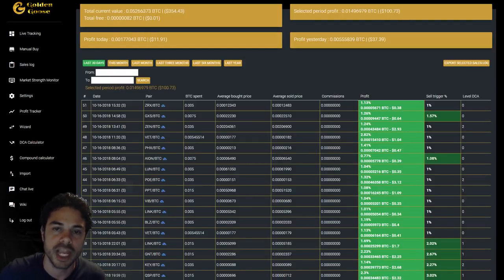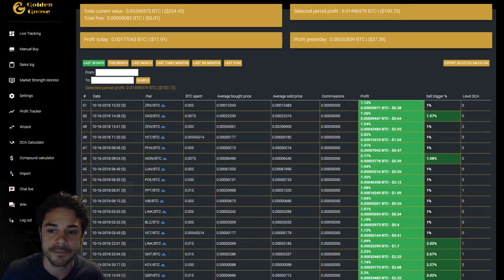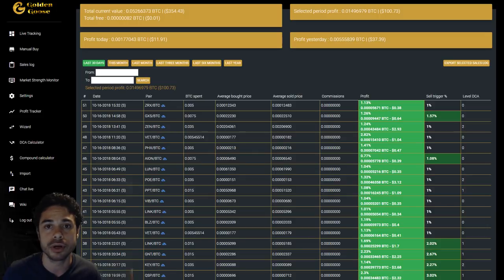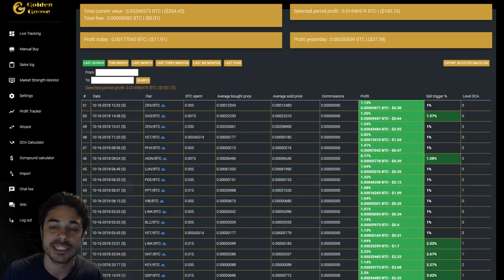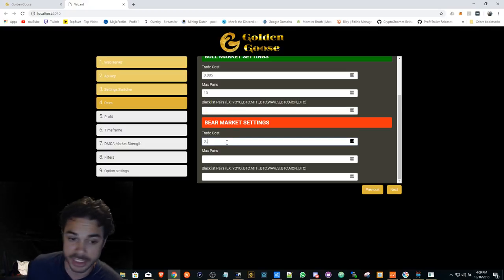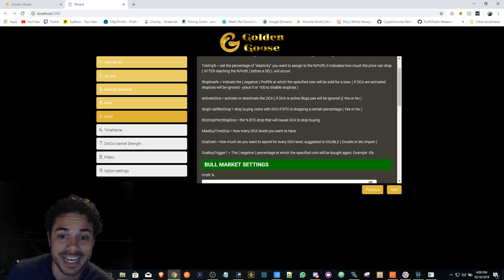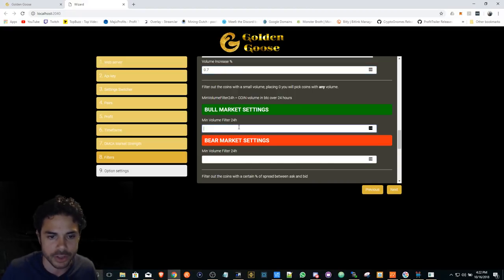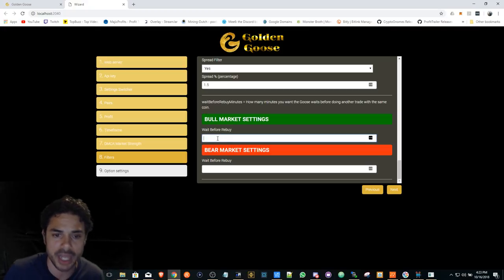Crypto Trading Bot - GGBot Installation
Top Bitcoin Trading Bot on Binance Exchange

GGBot (GoldenGoose Bot) is a very unique bot that uses Market strength and Volume Increase indicators. Multiple strategies to implement and very easy to setup and use. For a limited time, there are 100 lifetime licences that are available, after the 100 licenses sell out, there will be monthly fees for new customers.

*DISCOUNTED SPOTS HAVE BEEN FILLED*